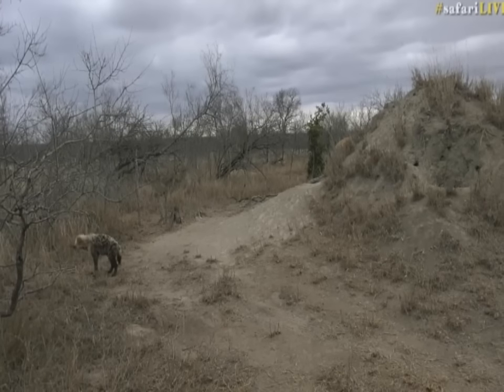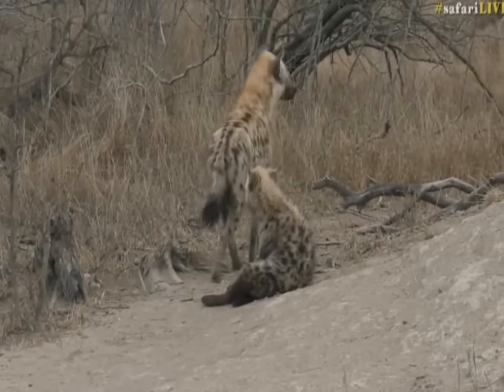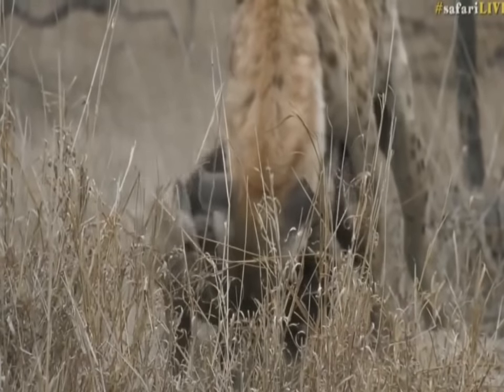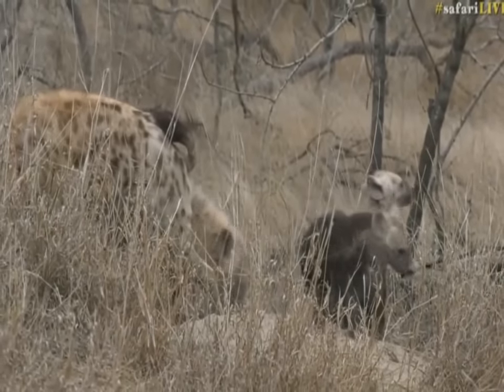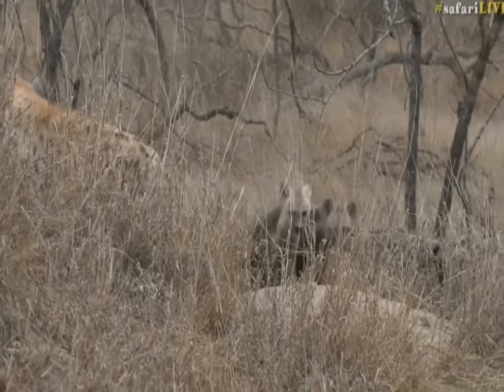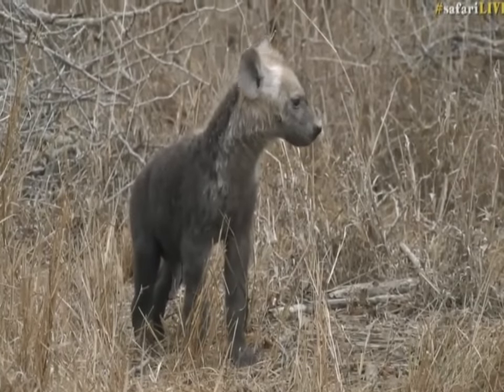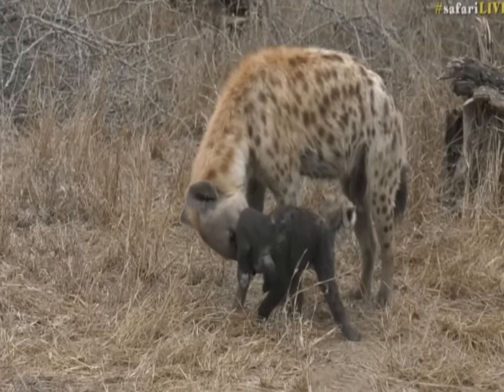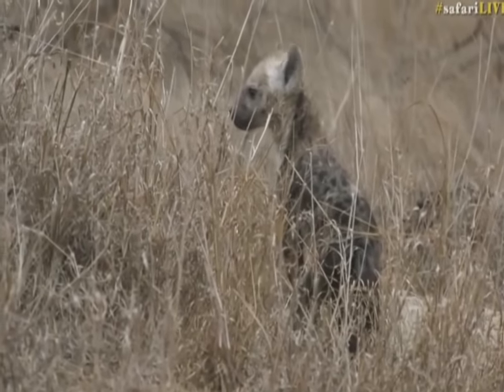Oct 06, 2017 Sunset Hyena with Stefan in Djuma